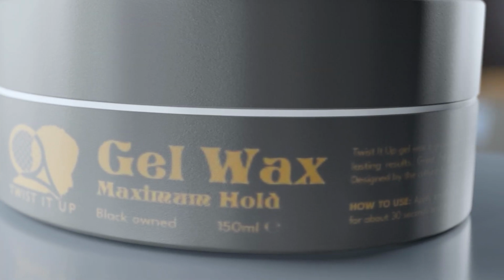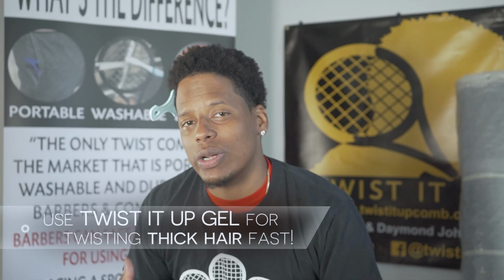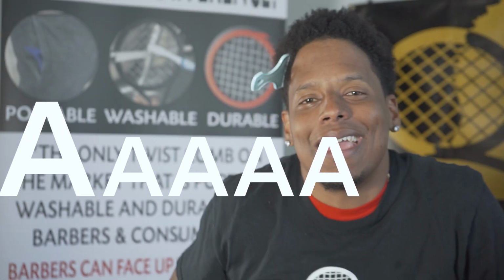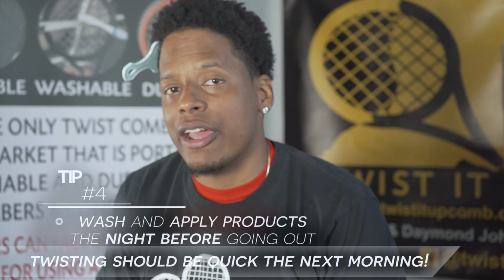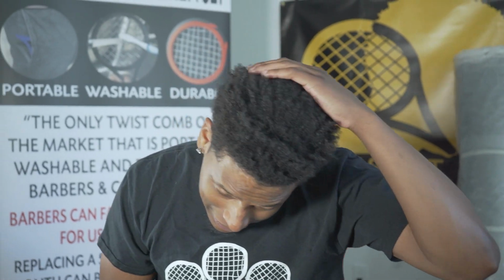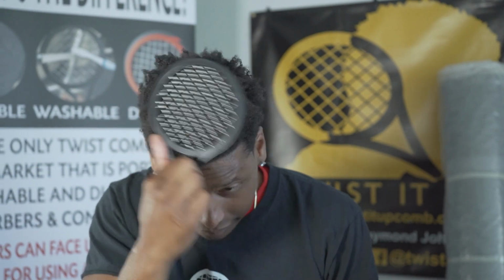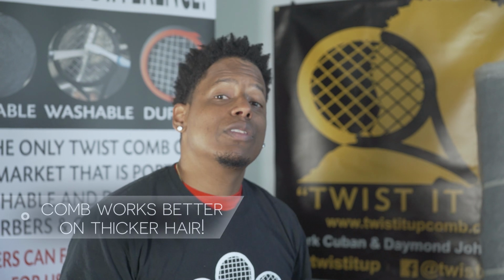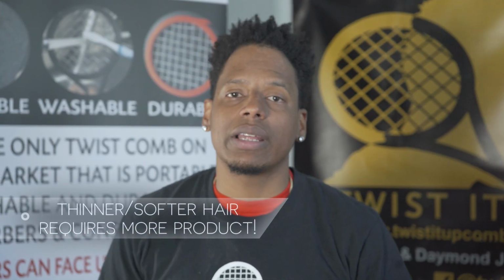How to use a Twist it Up Comb from C.E.O. 2023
Some helpful tips and tricks from the Twist It Up CEO. Every hair texture is different. Find what works for you. We guarantee this will be the LAST Twist Comb you will ever buy or your money back! DROP YOUR FEEDBACK.

"As seen on Shark Tank"